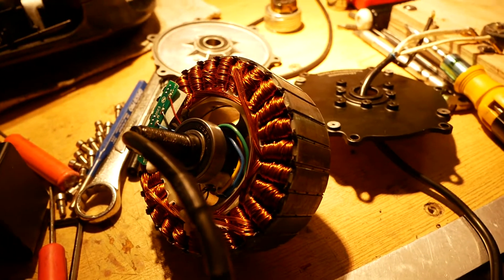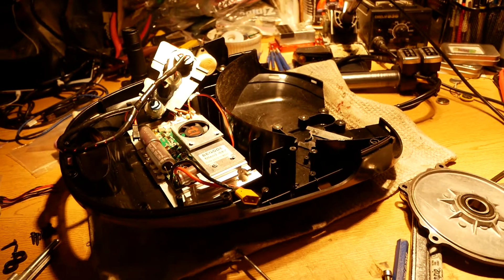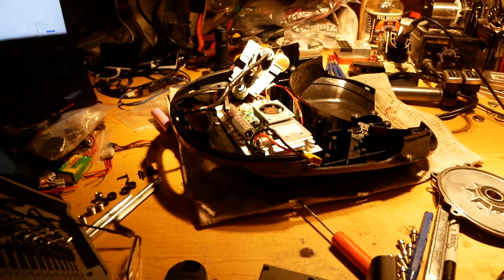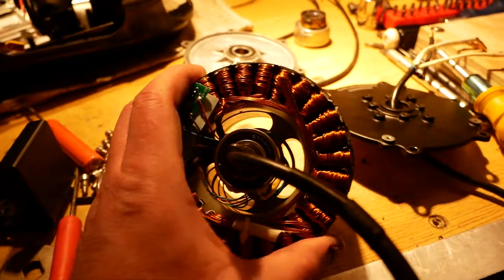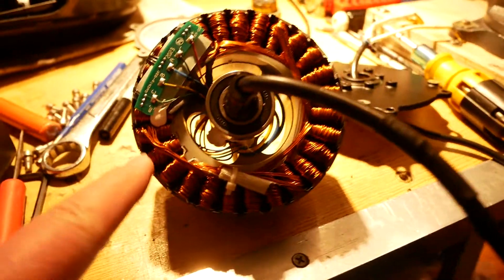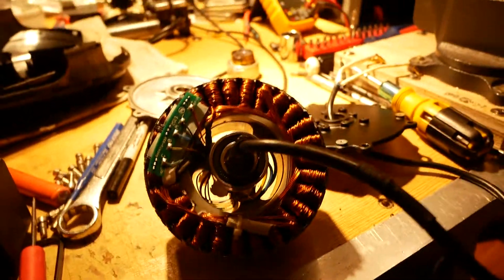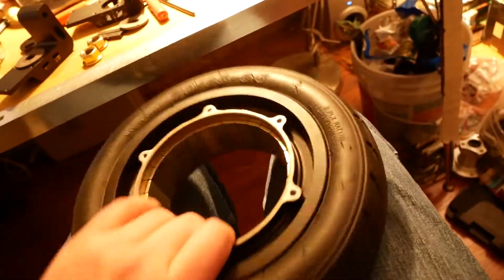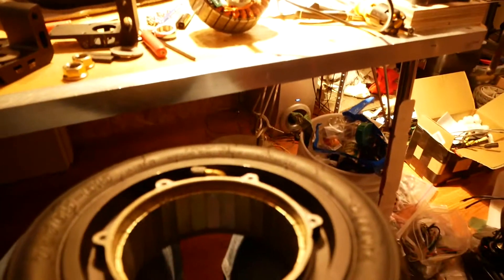Gotway MTen3 teardown 1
In this video I show the disassembled motor and where it is a steaming turd.

In this video series, I take my brand new Gotway MTen3 to bits. I show you all the good and bad parts of it. You'll see inside the motor and battery pack. I'll talk about the good and bad of the motor controller.
Chinese electric unicycles are death traps waiting to catch fire and kill or mame you, but before that happens you'll have a load of fun riding them if you don't get hurt too badly when you wreck.